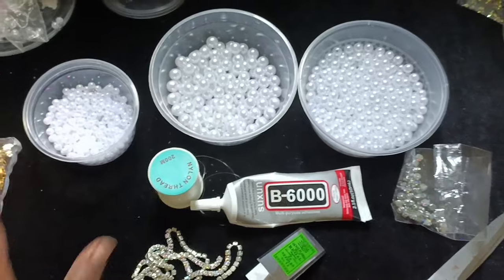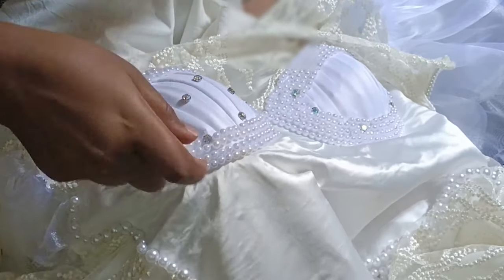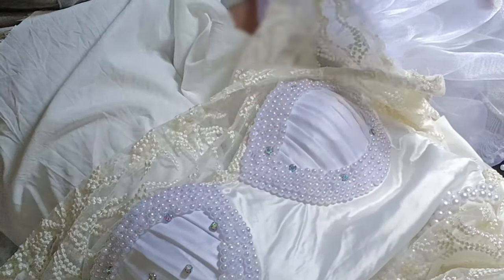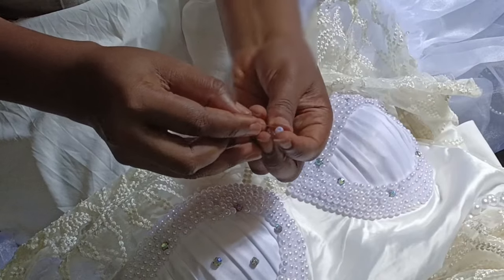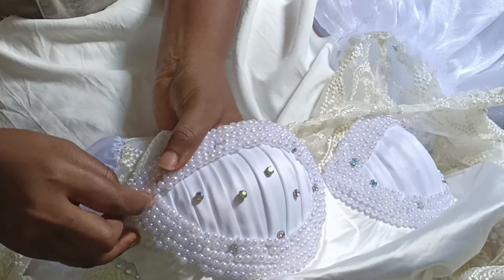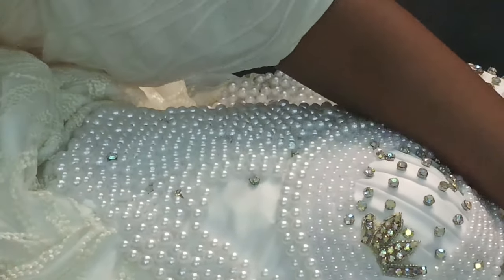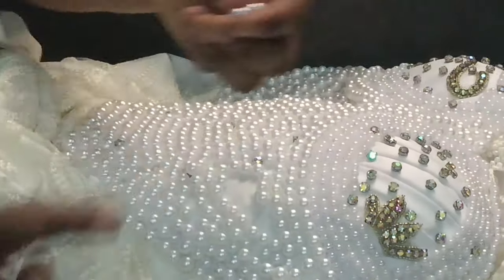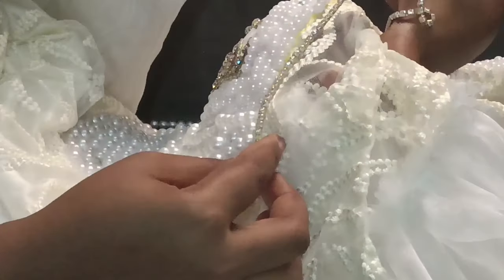HOW TO BEAD A CORSET DRESS WITHOUT PENETRATING THE LINING/Detailed beading/Beginner friendly